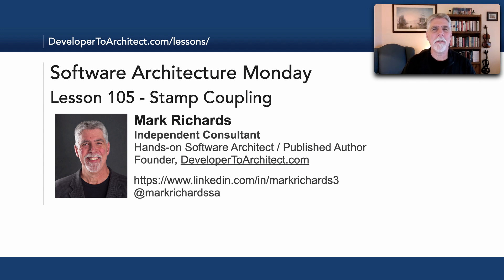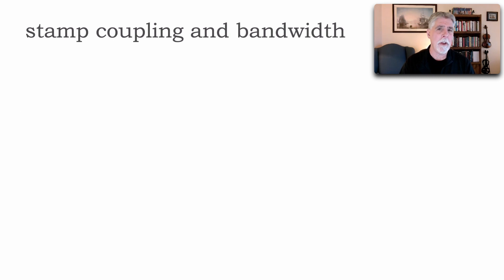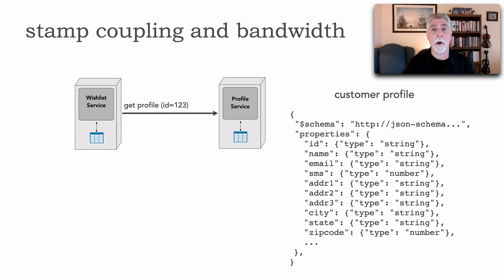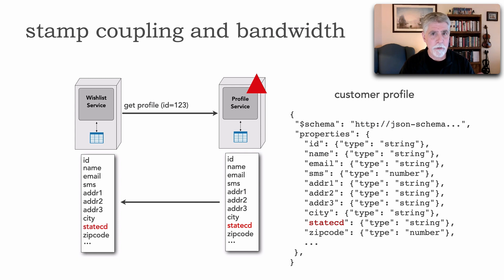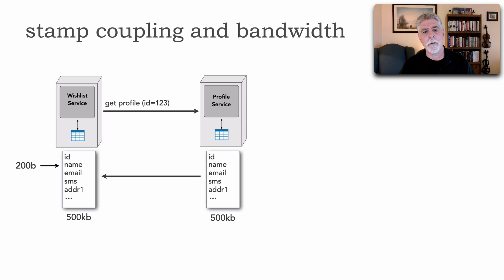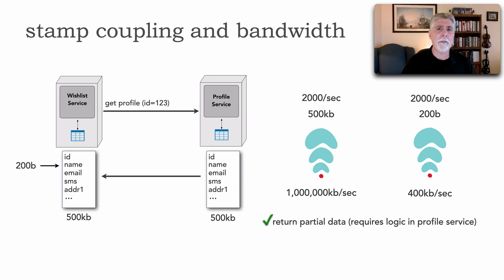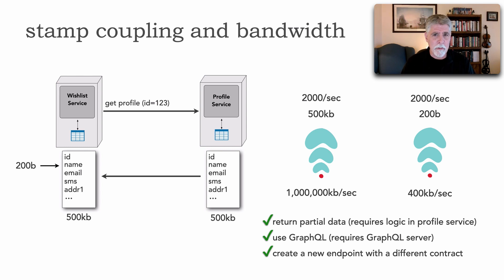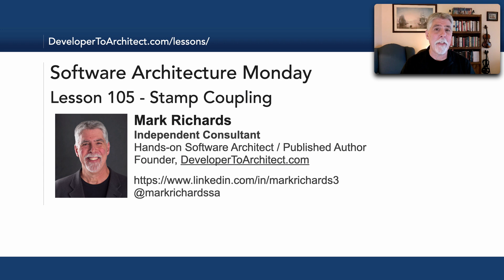Lesson 105 - Stamp Coupling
According to wikipedia, “Stamp coupling occurs when modules share a composite data structure and use only parts of it, possibly different parts (e.g., passing a whole record to a function that needs only one field of it).” Is this significant? Should you worry about stamp coupling? How does it impact architecture? In this lesson Mark Richards illustrates how stamp coupling happens and discusses two reasons why this form of coupling is so bad, particularly within a microservices architecture. He then goes on to identify various techniques for avoiding stamp coupling and the associated bandwidth issues that go along with this form of coupling.